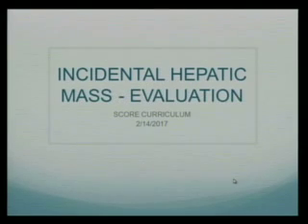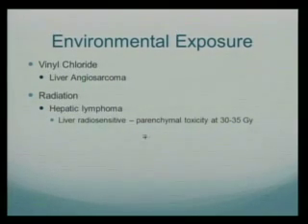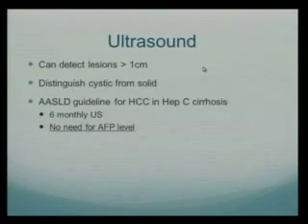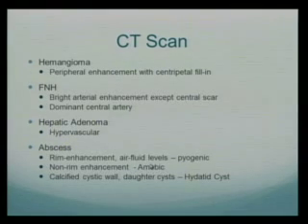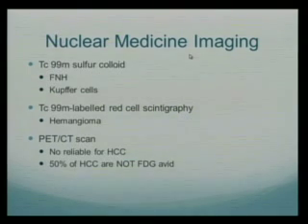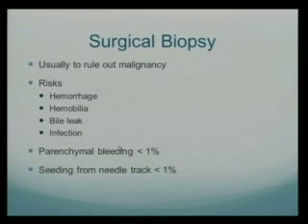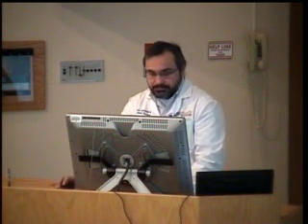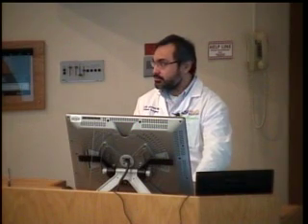Surgery 2-14-17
"Incidental Hepatic Mass - Evaluation"
Shuja Ahmed, MD
Assistant Professor of Surgery